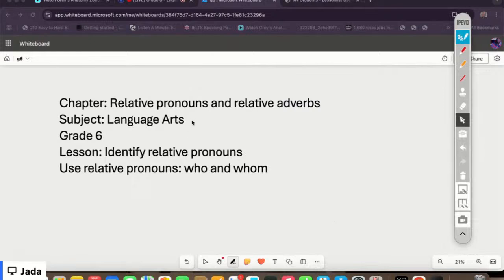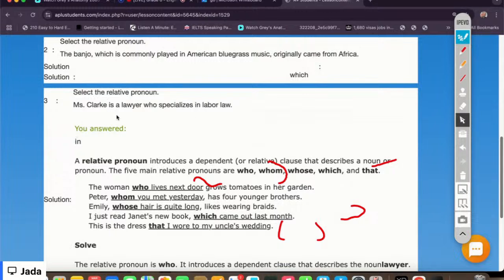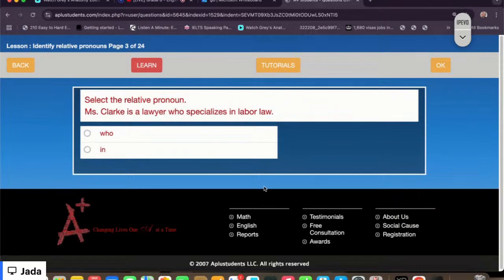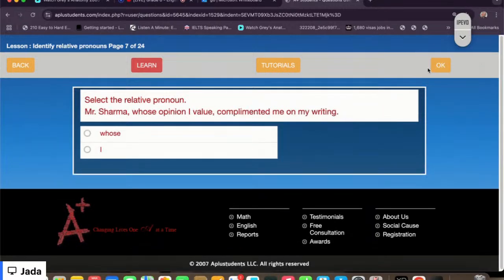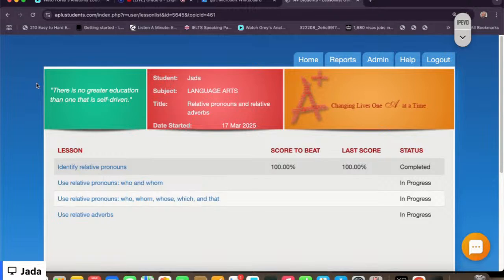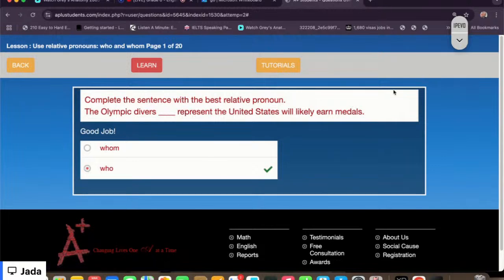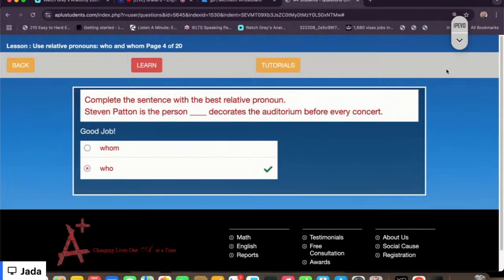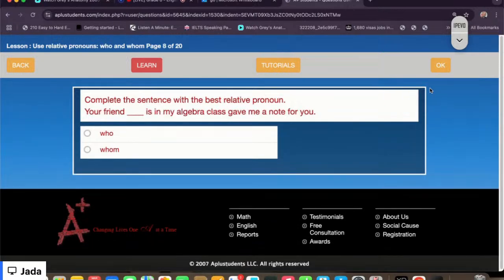Grade 6 - English: Relative pronouns and relative adverbs